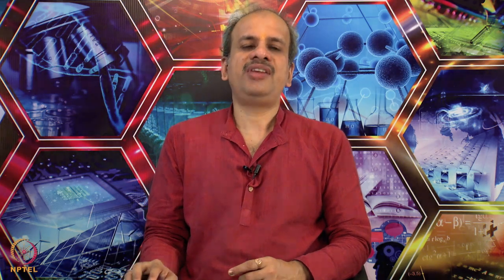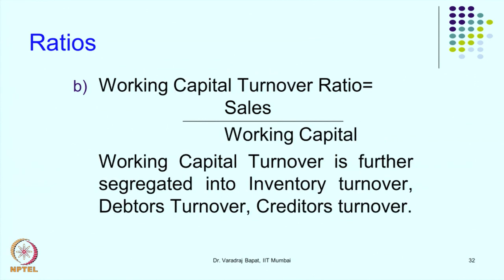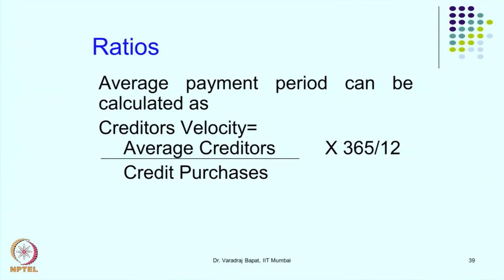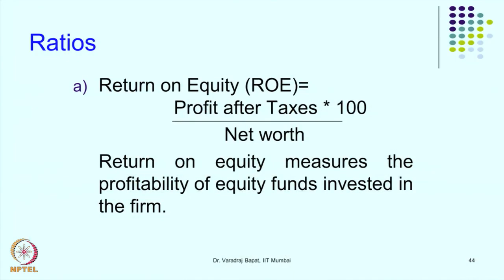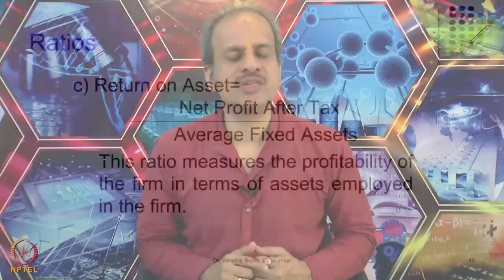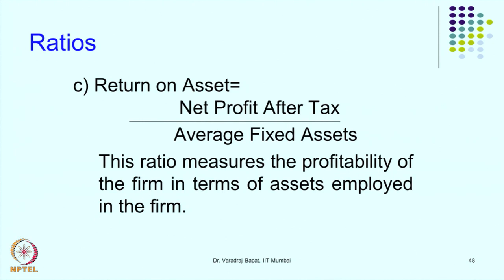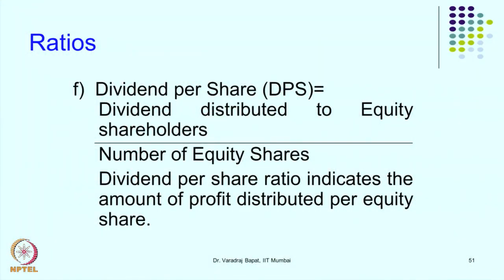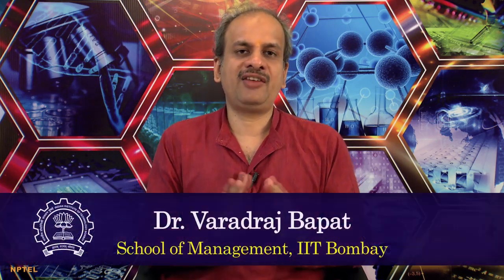Week 7 - Lecture 31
Lecture 31 : Ratio Analysis and Interpretation 2

 To access the translated content:
1. The translated content of this course is available in regional languages.
 2. Regional language subtitles available for this course
 To watch the subtitles in regional languages:
 1. Click on the lecture under Course Details.
 2. Play the video.
 3. Now click on the Settings icon and a list of features will display
 4. From that select the option Subtitles/CC.
 5. Now select the Language from the available languages to read the subtitle in the regional language.